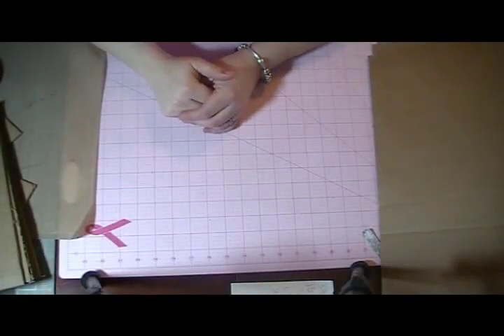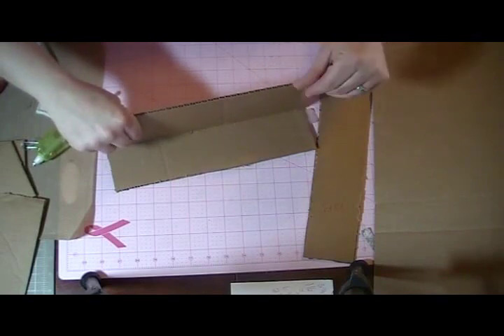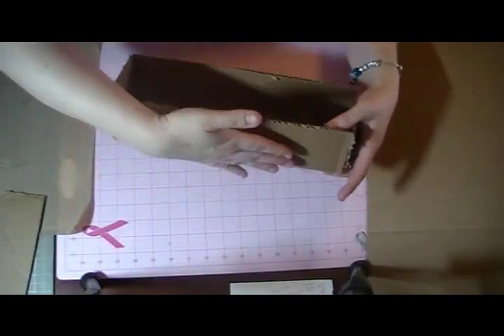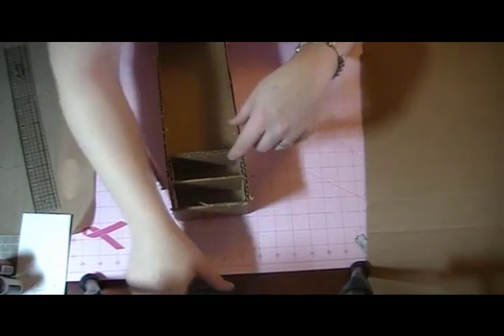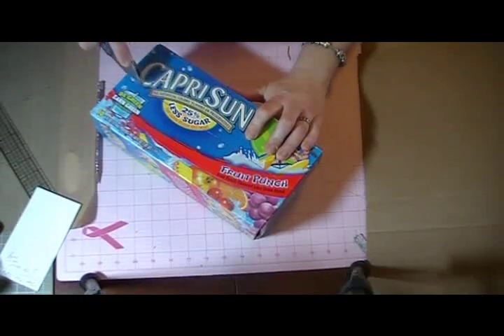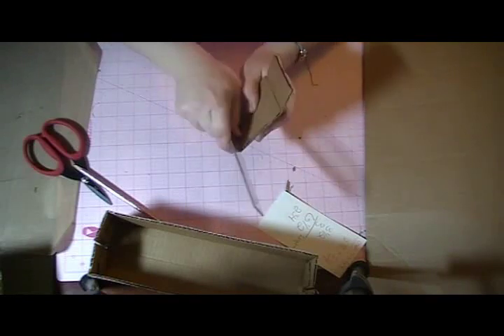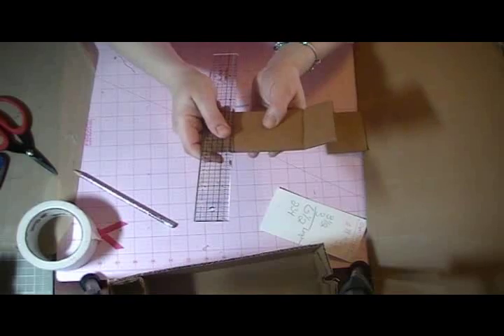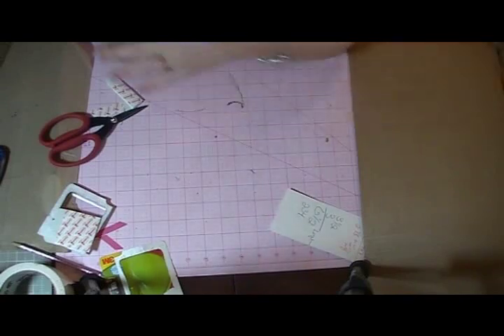cardboard ink pad storage tutorial.avi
Storage system for ink pads